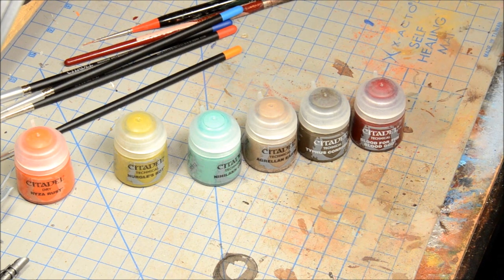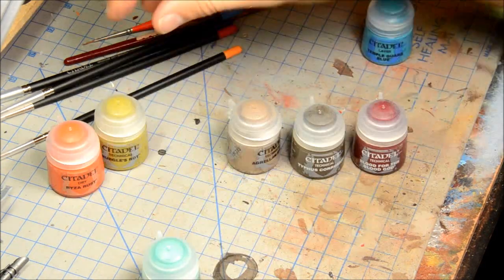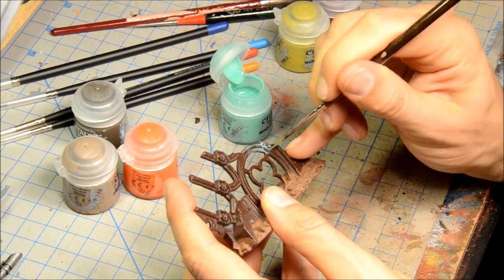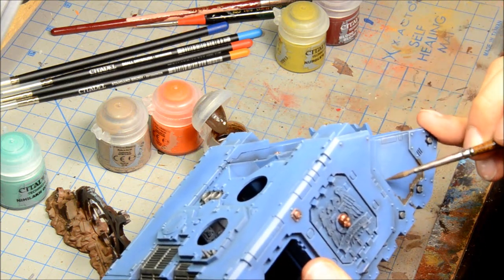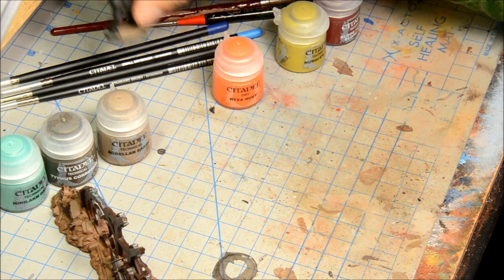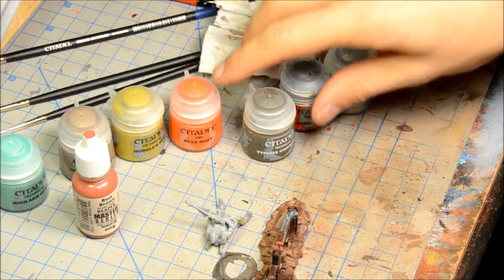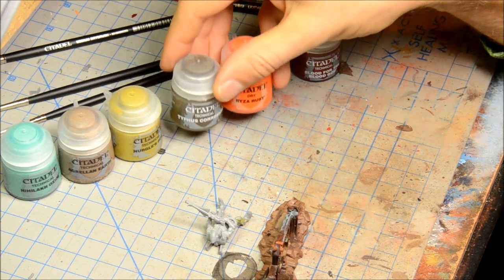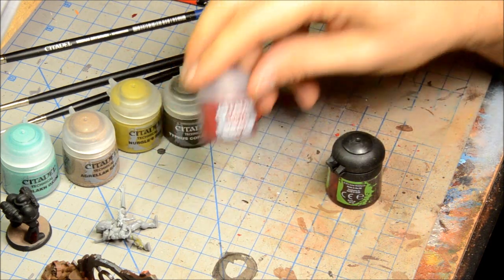Review: Citadel Paints Special Effects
A review of the new Games Workshop technical paints.
Nihlakh Oxide
Agrellan Earth
Nurgle's Rot
Typhus Corrosion
Ryza Rust